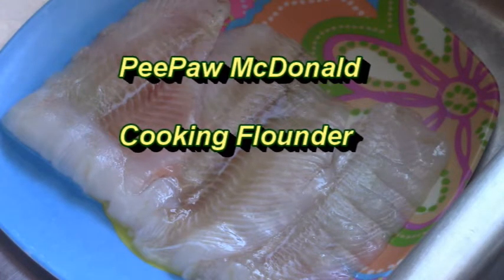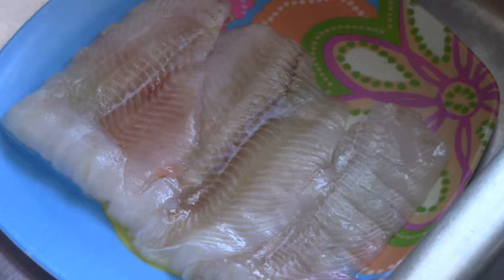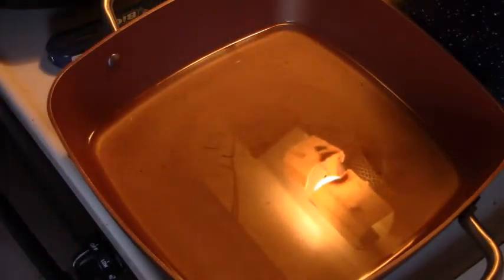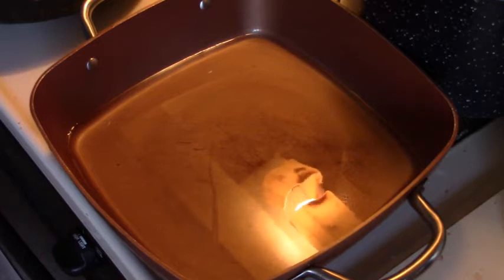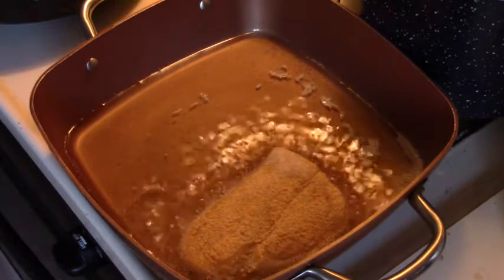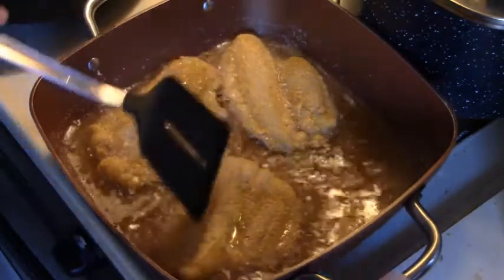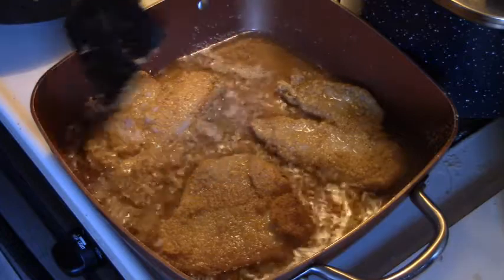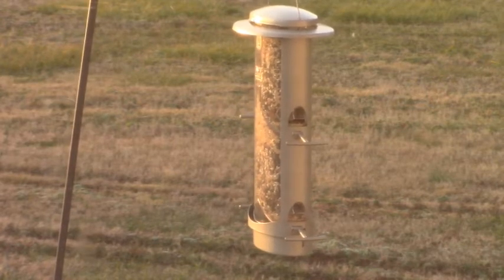PeePaw Cooking Flounder